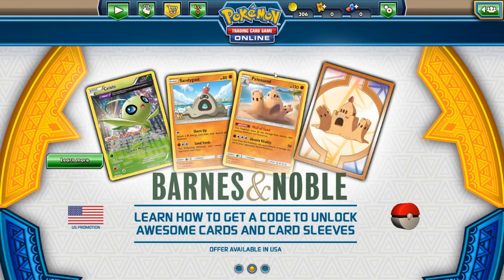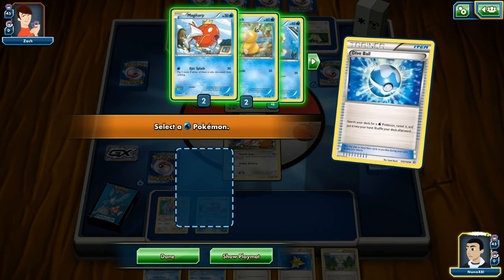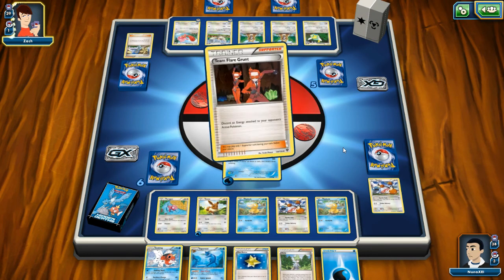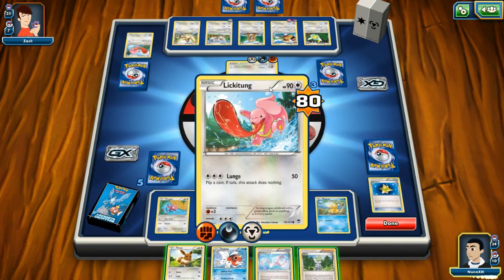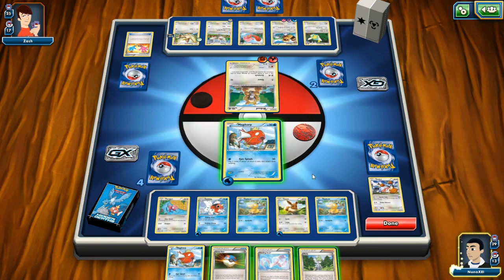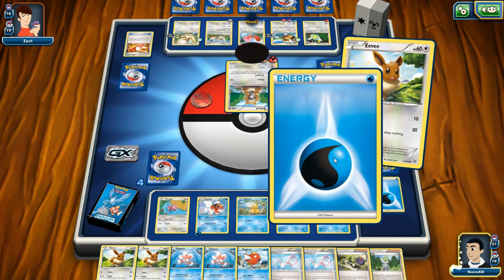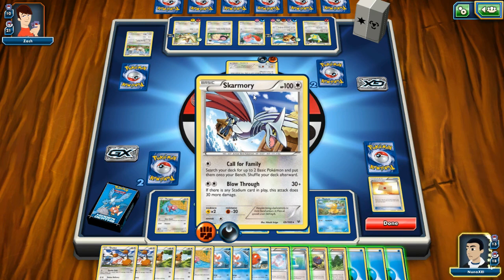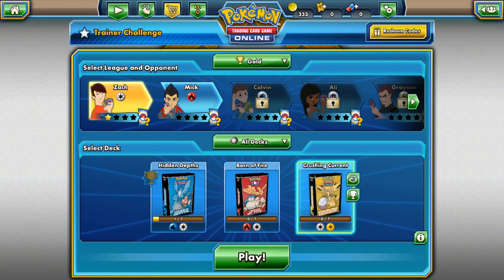Let's Play Pokemon Trading Card Game (TCG) Online (Blind) EP2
Blind let's play of Pokemon Trading Card Game (TCG) Online.